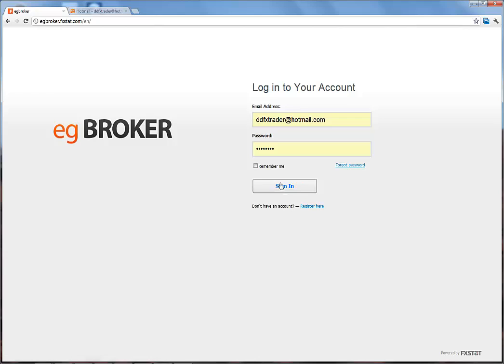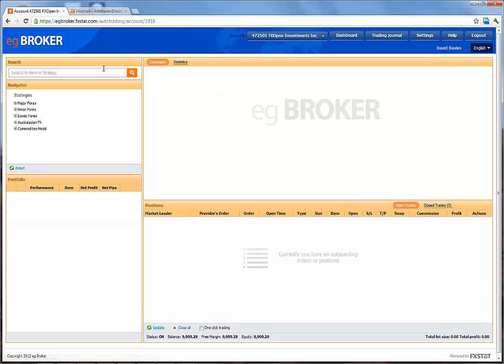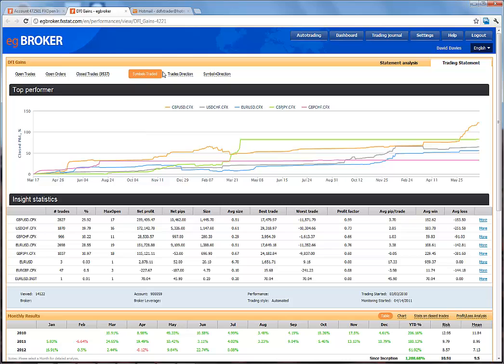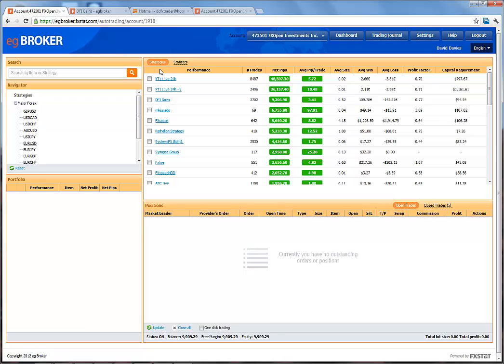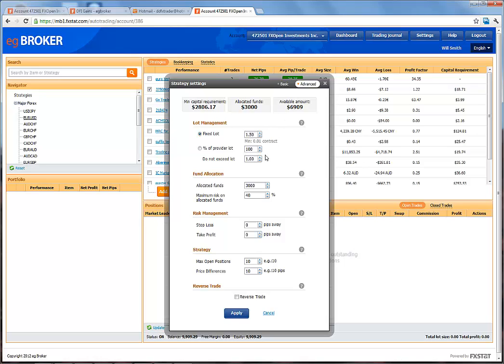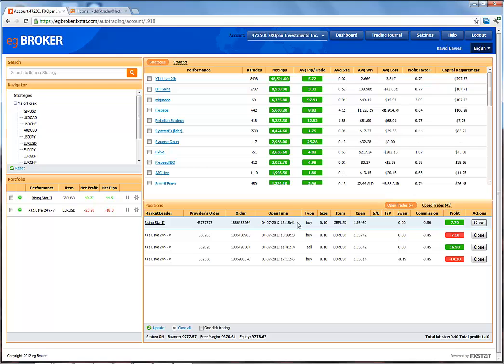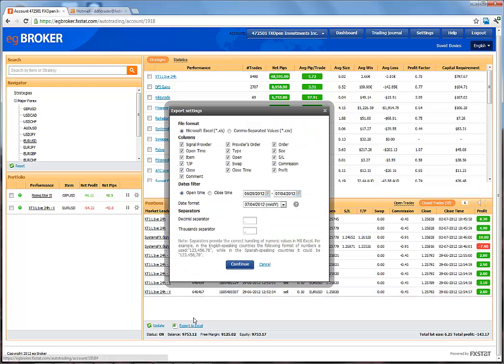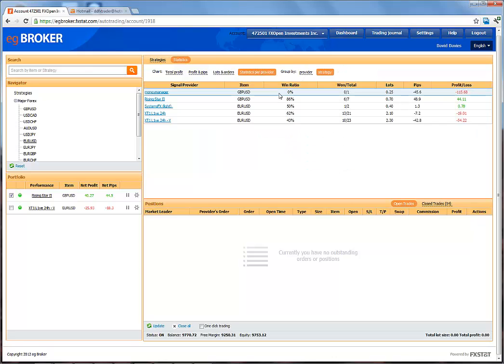FxStat Autotrading Overview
FxStat Autotrade platform overview and benefits of using FxStat services and the simplicity of FxStat services.